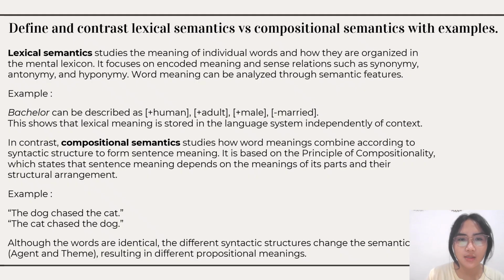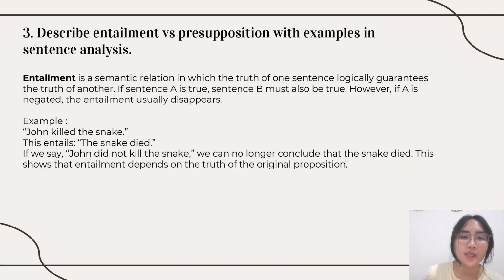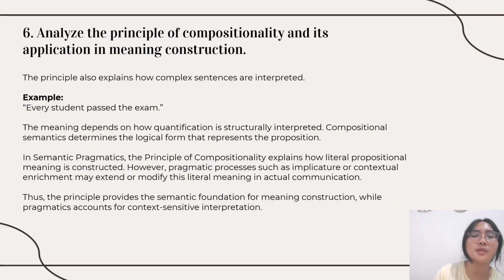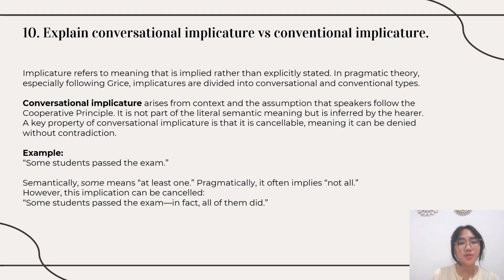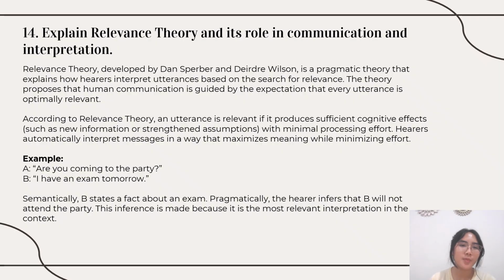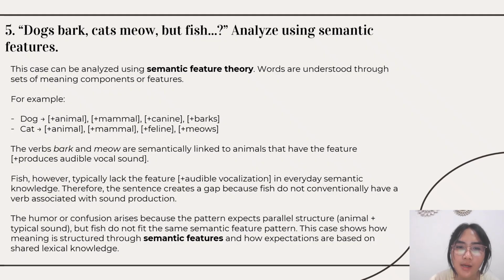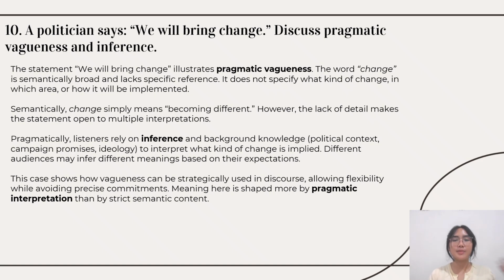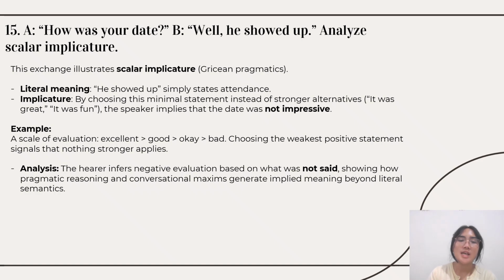HER SEMANTIC PRAGMATIC